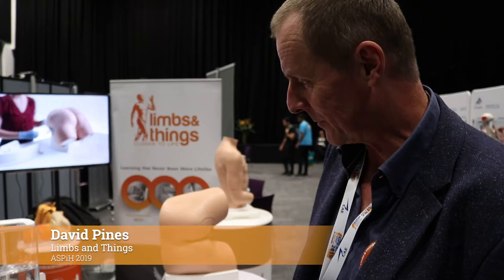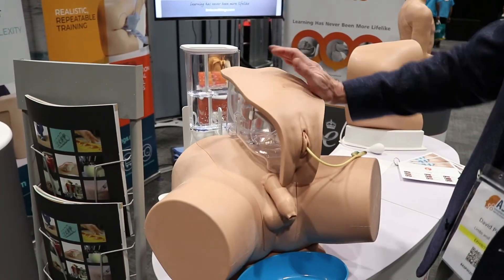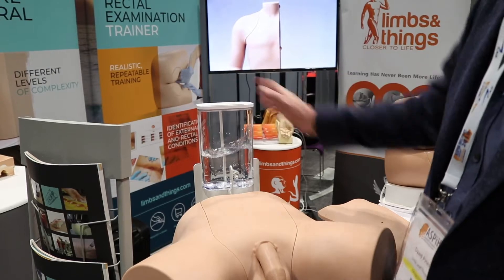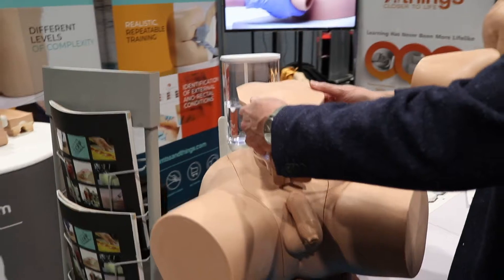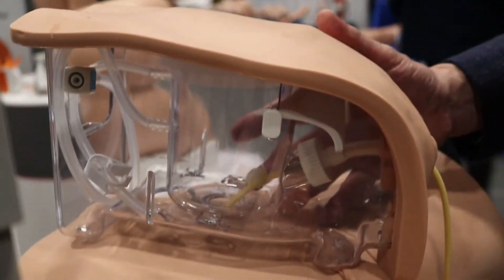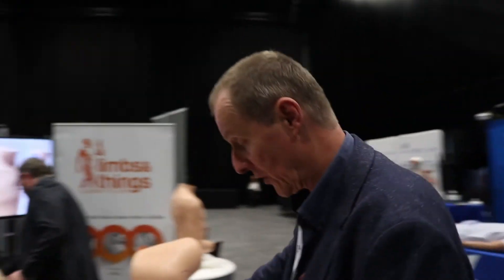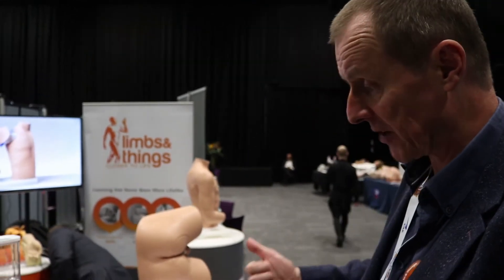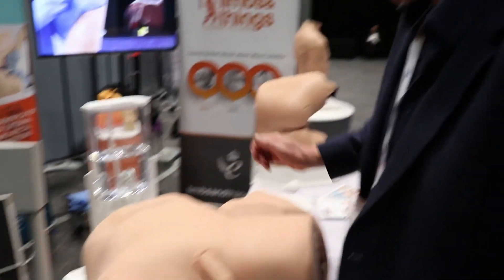Advanced Catheterisation Trainer Set - limbs and things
Tech-it-tv